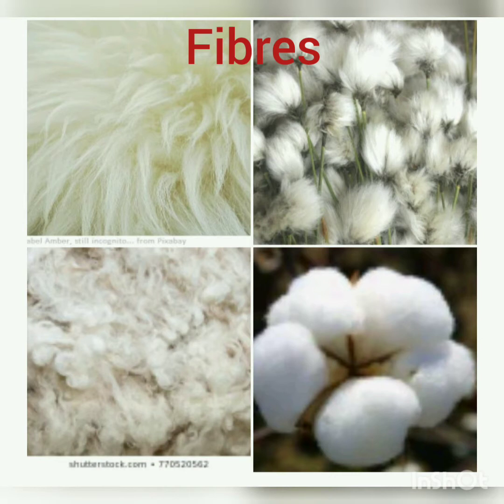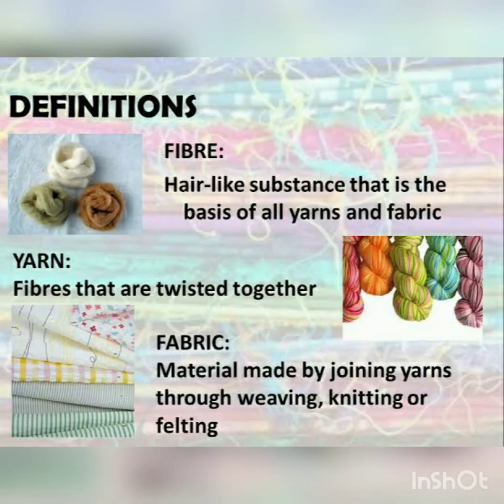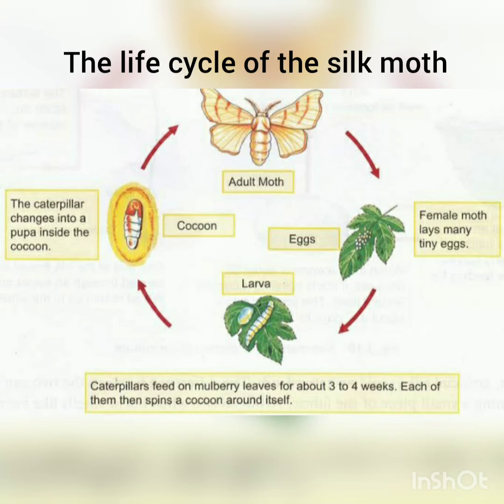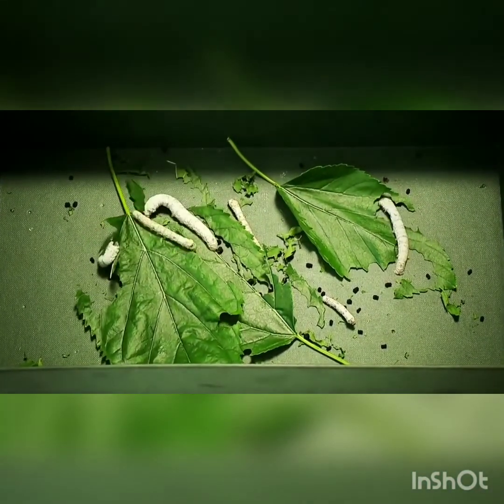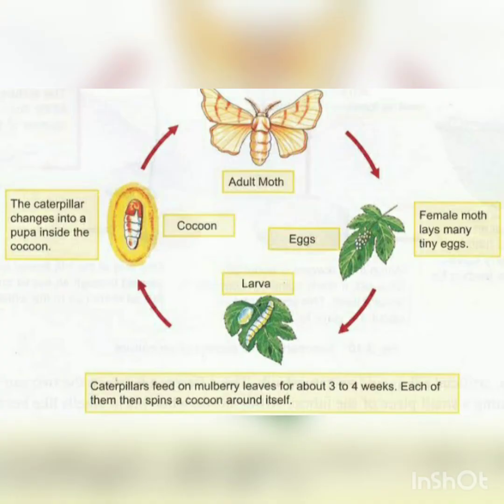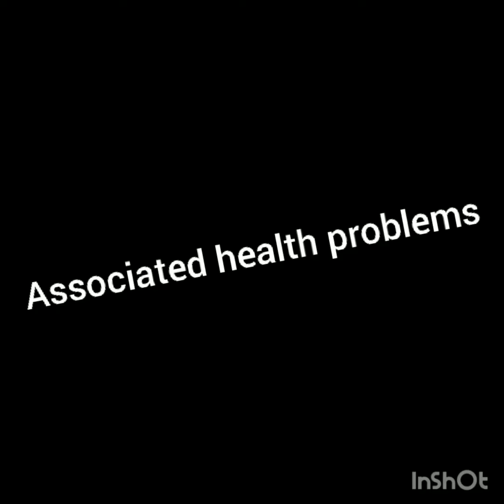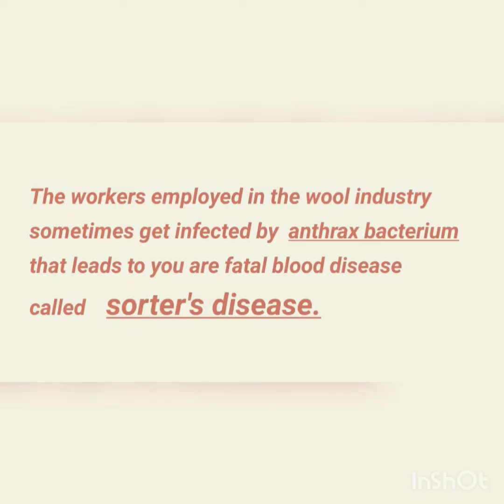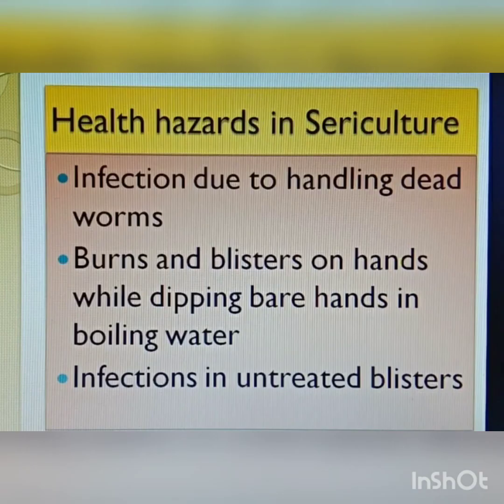Recapitulation + Notes : class 7: ch-4: part-8